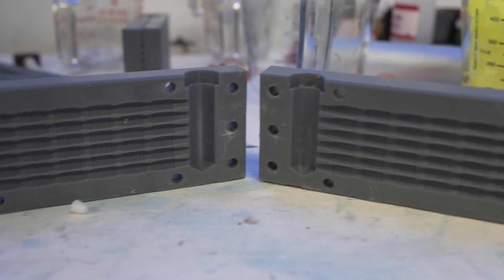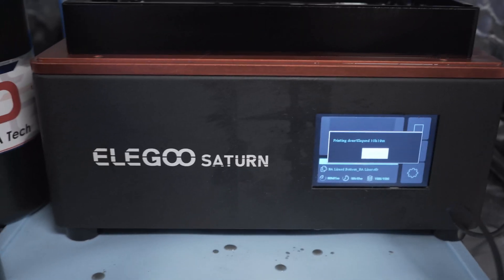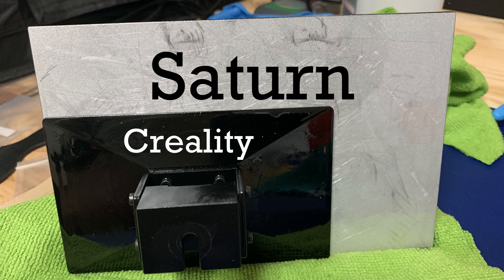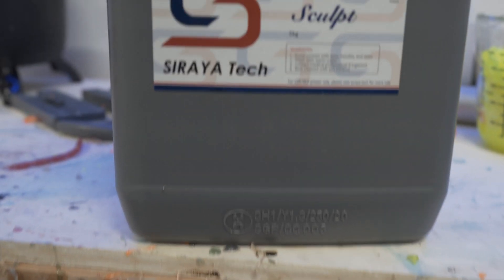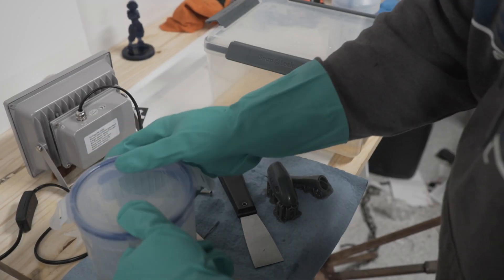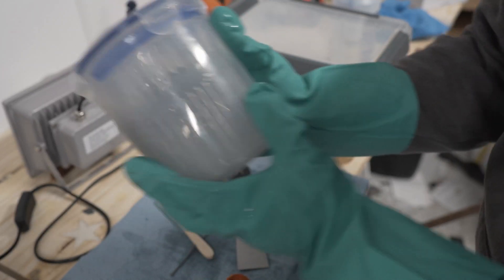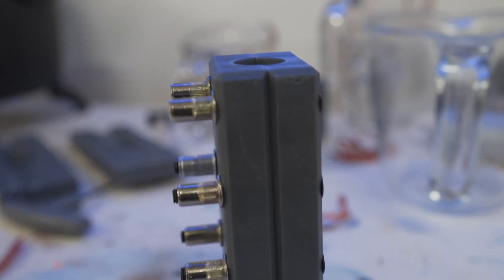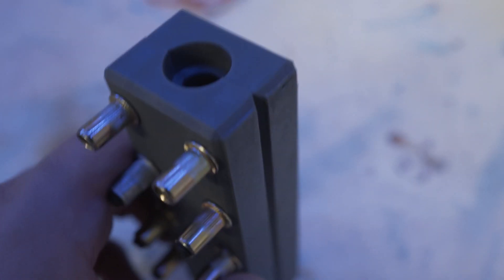3D Printed Soft Plastic Injection Molds Part 1 - The Basics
We cover the basics supplies you need to start making 3D printed injection molds.

Printers Discussed

Elegoo Saturn (only buy at the $500 price range!

Creality LD-002H

Bonus mid size printer the Mono X

Siraya Tech Sculpt Resin - The only resin for 3D injection molds I use the grey